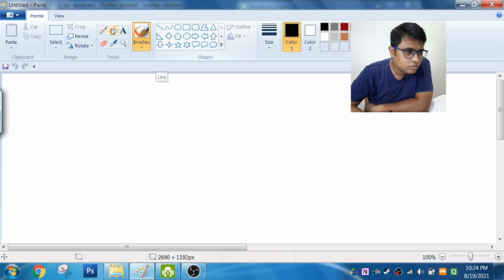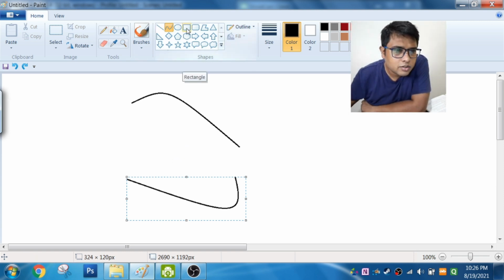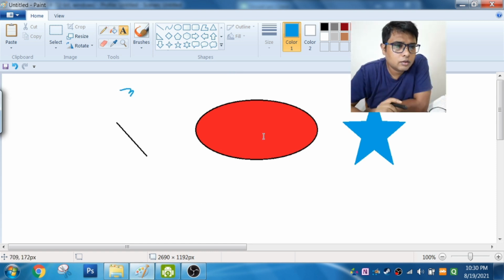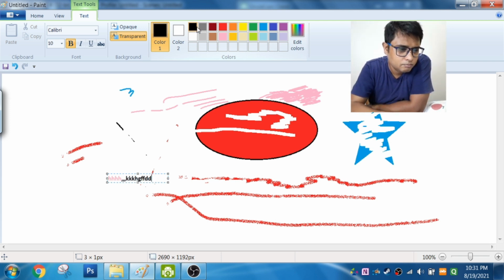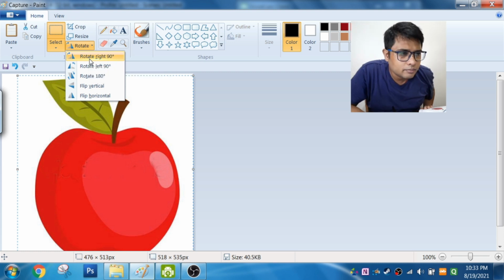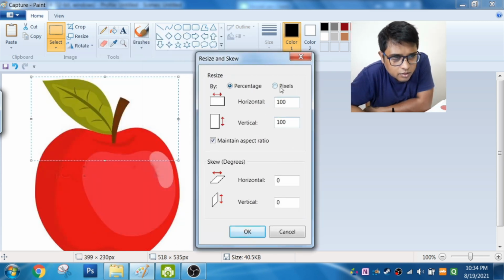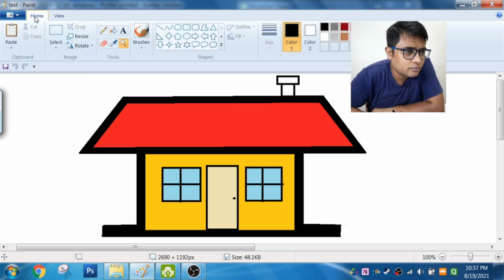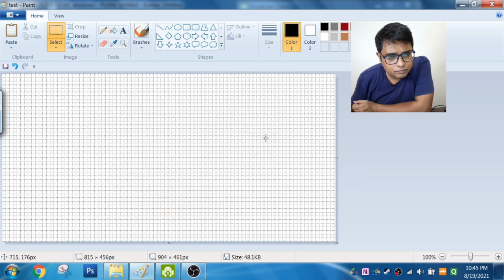FUN WITH Ms-PAINT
it is an introduction to Ms paint. In this video i have discussed about line tool, pencil tool ,eraser tool zoom in and out , resize image etc...